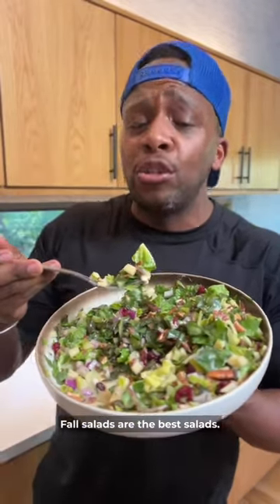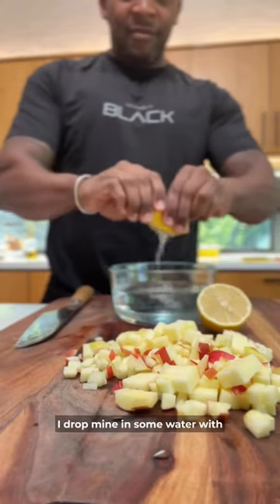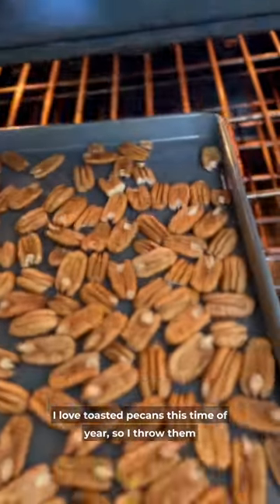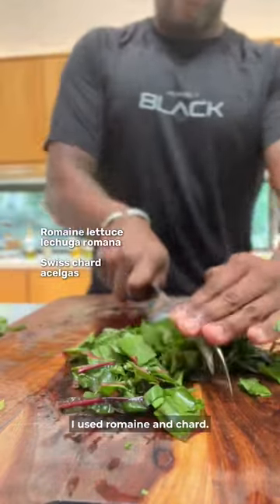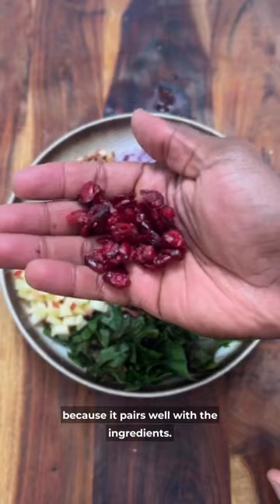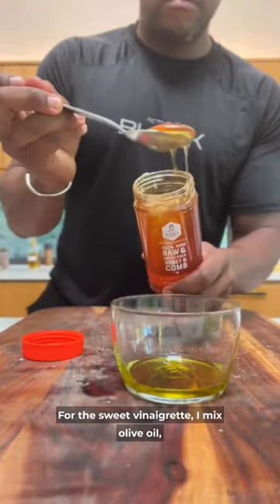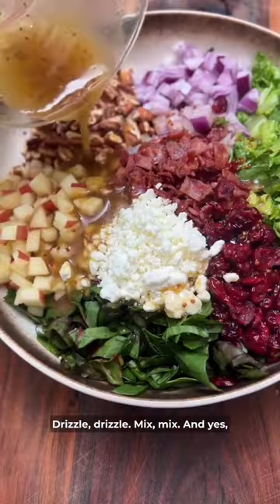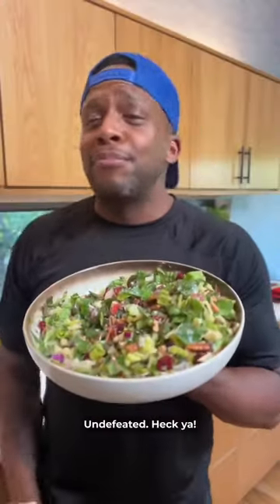Sweet Pecan Chopped Salad